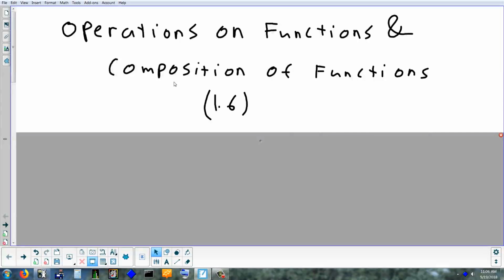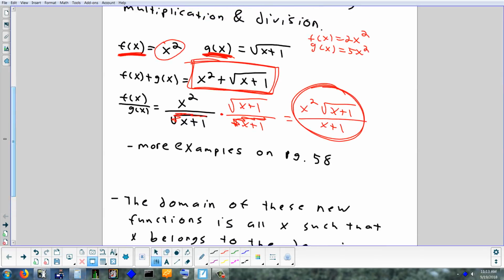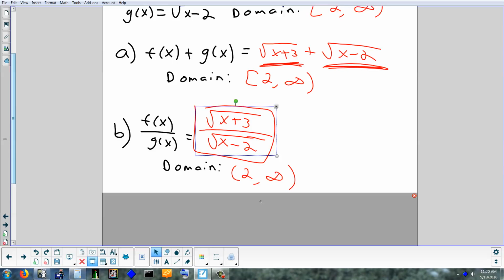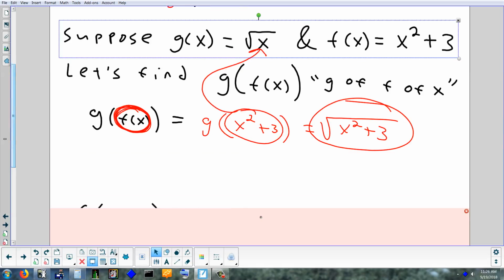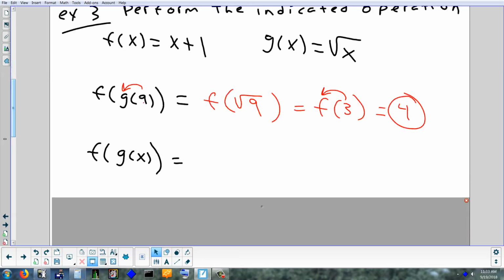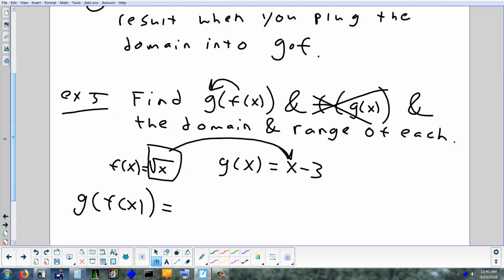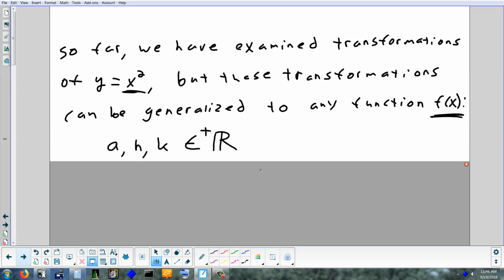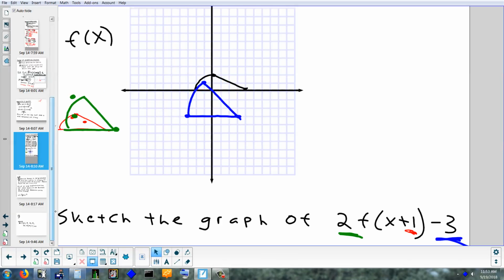1.6 Operations on Functions & Composition of Functions 9-19-18